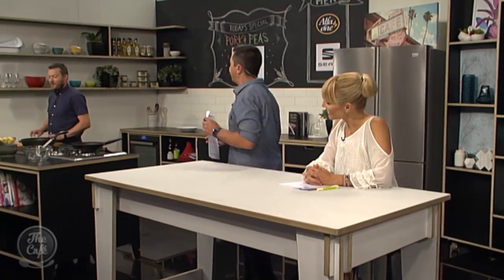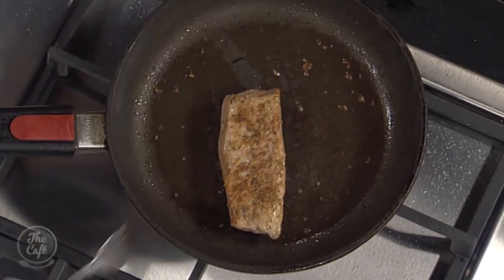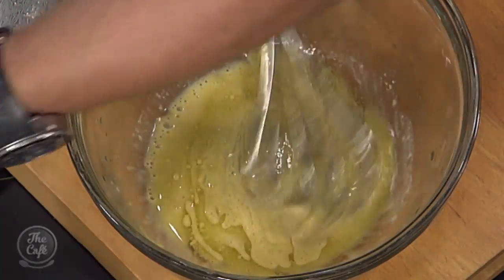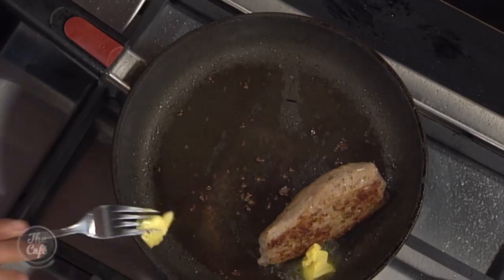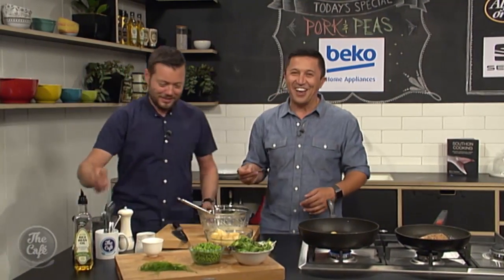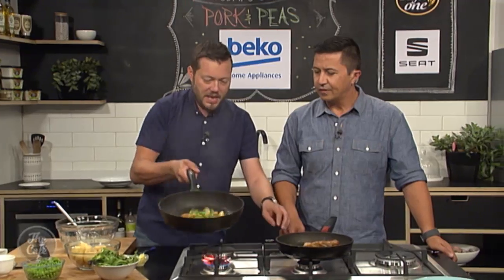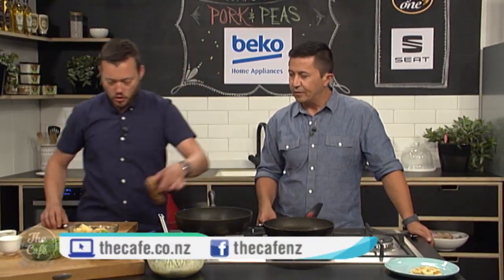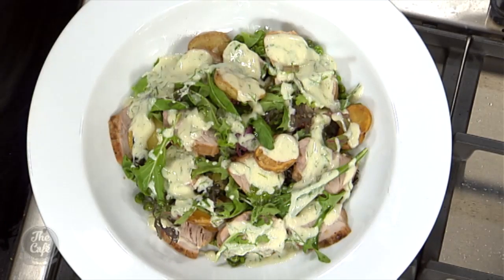Pork and Spring Pea Salad with buttermilk dressing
Today on show, chef Mark made us a pork and spring pea salad with buttermilk dressing, for the full recipe head on over to our